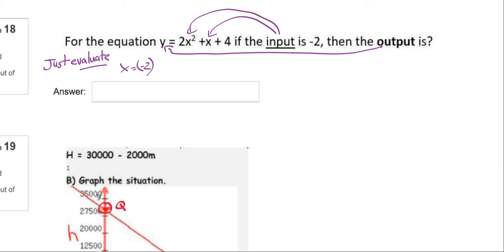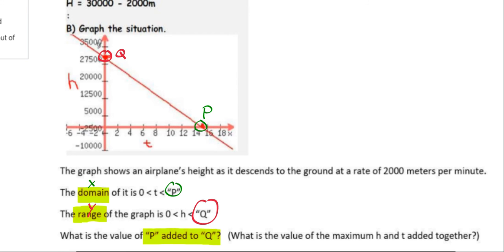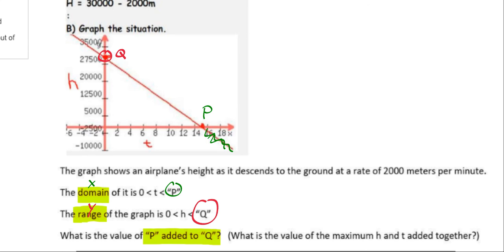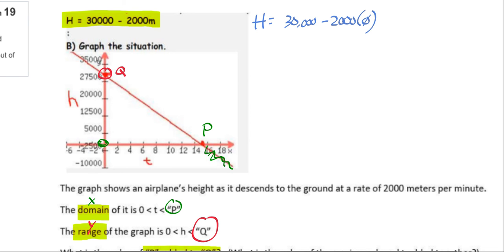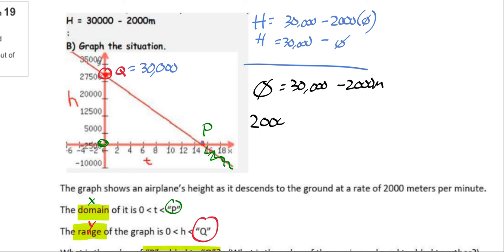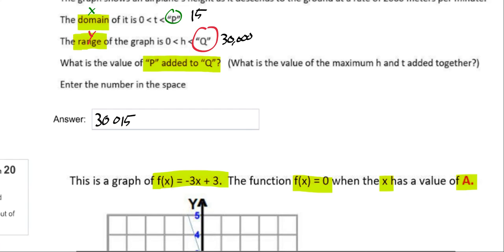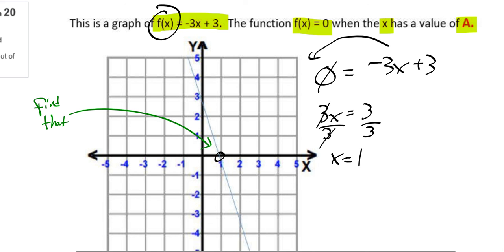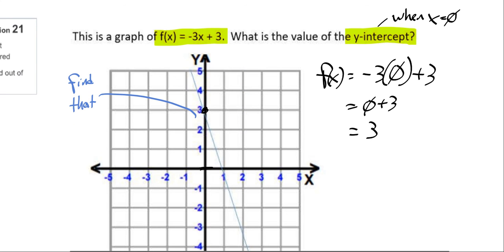10c u5 assignment page 4